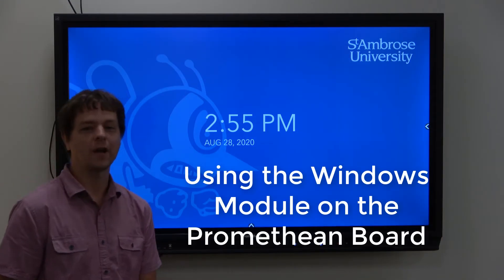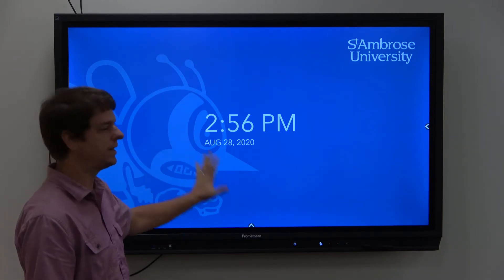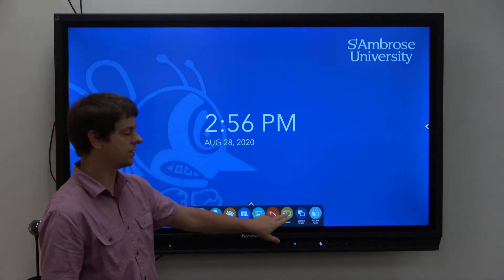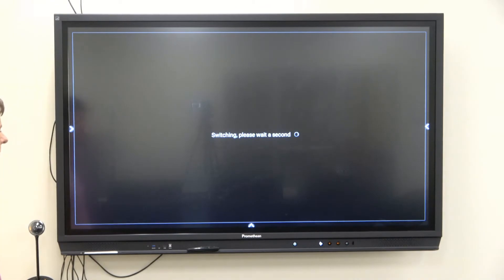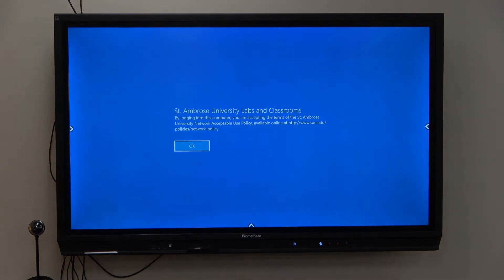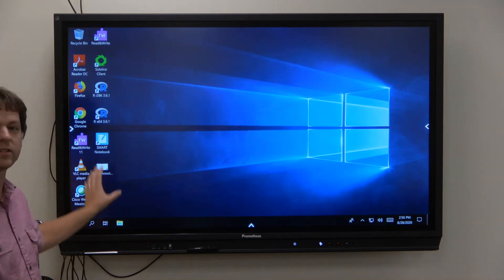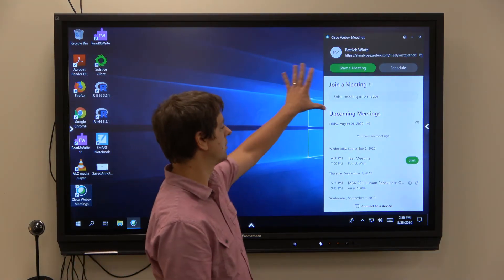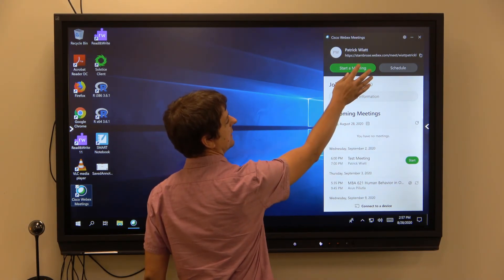Using The Windows Module on the Promethean Board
How to access and use the Windows Module on the Promethean Board